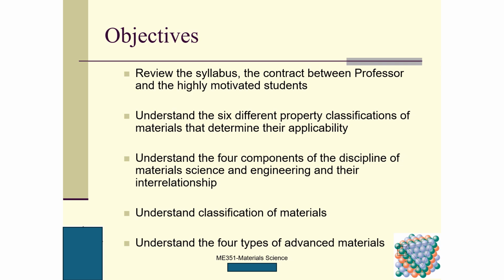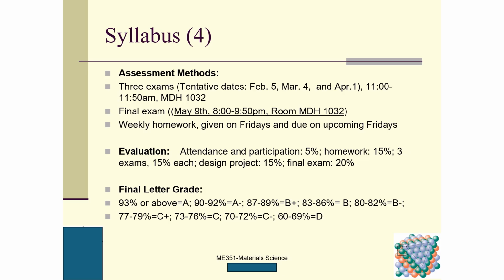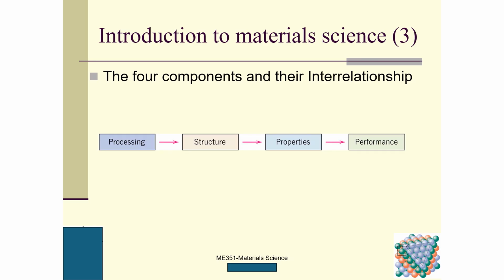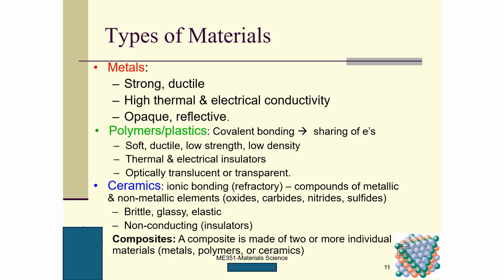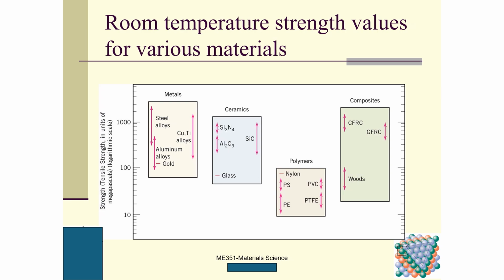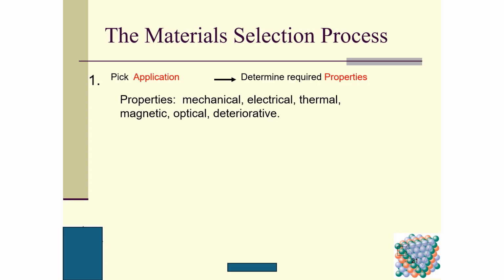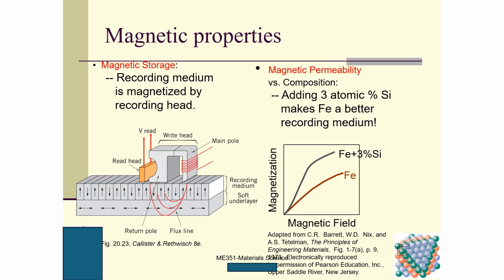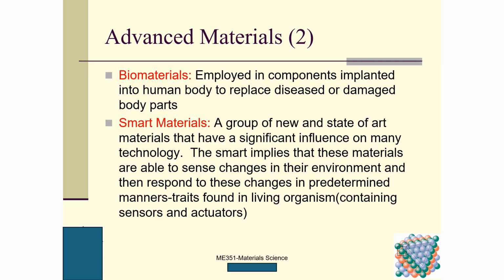Materials Science Lecture 1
Instruction to Materials Science and syllabus